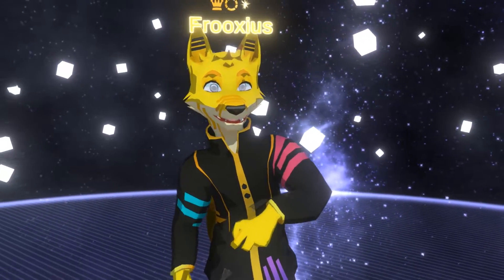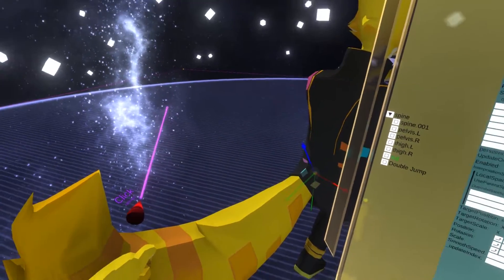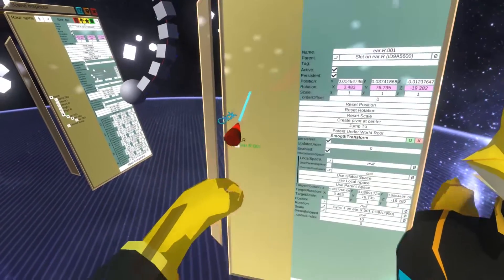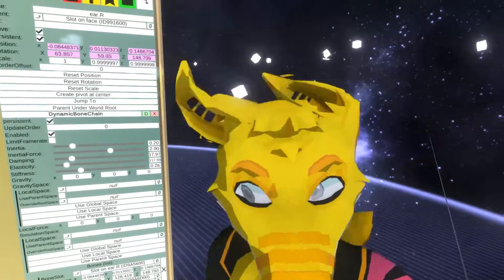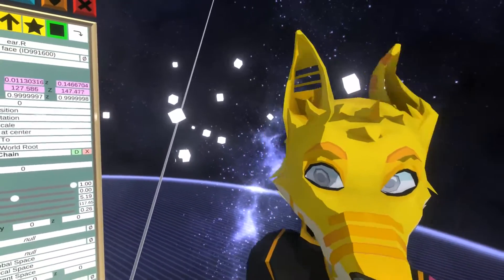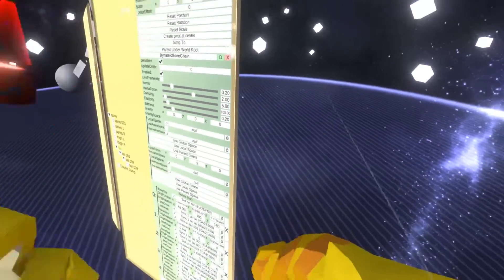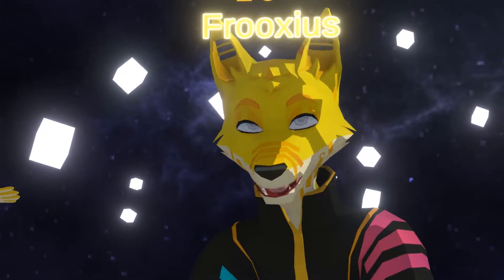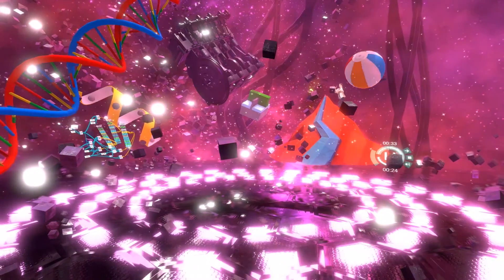Neos VR Dynamic Bone Chain preview (devlog)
Me rambling for about 15 minutes about the new dynamic bones in Neos VR! Now available in the latest build on Steam!